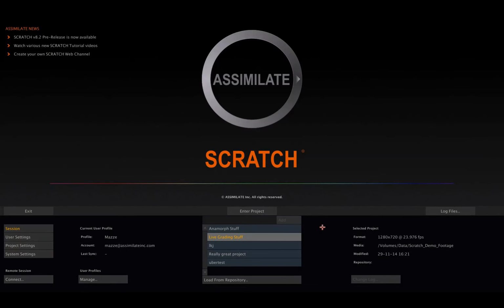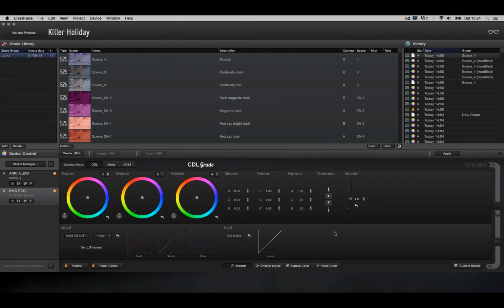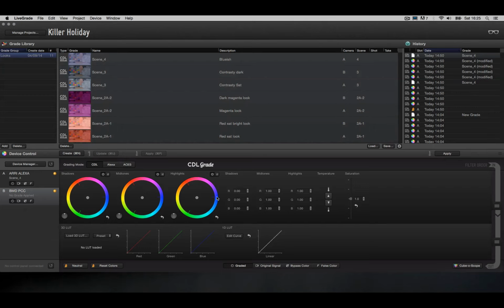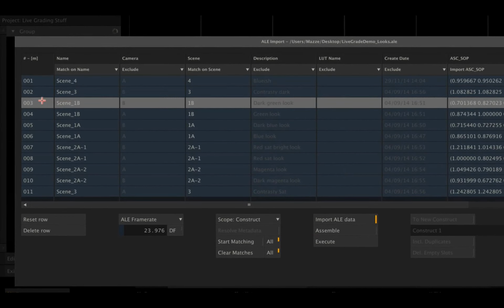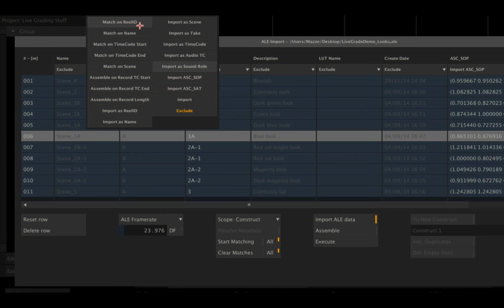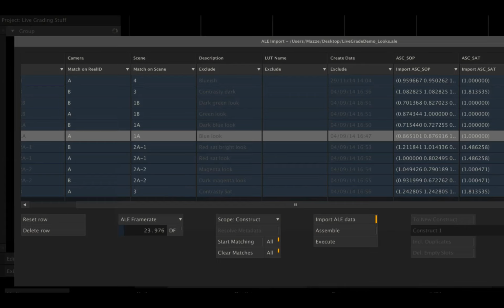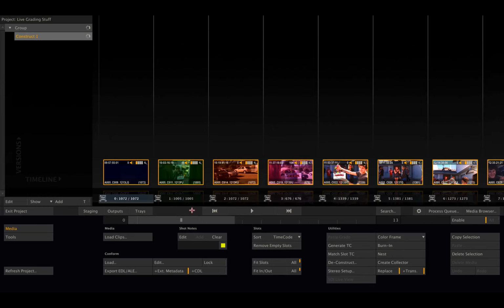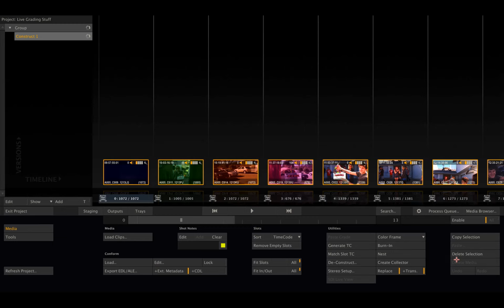SCRATCH: LiveGrade part2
This tutorial shows how to export an ALE from LiveGrade and conform it in SCRATCH to apply all CDL-grades